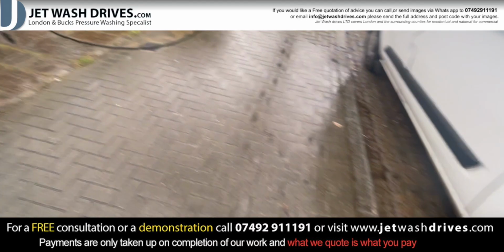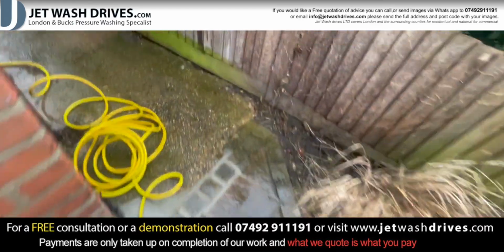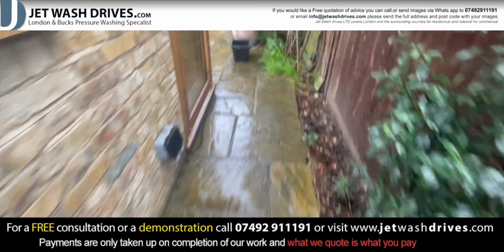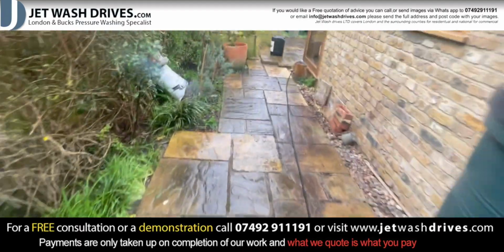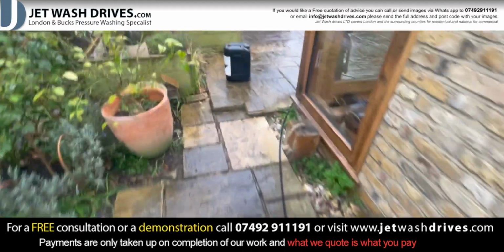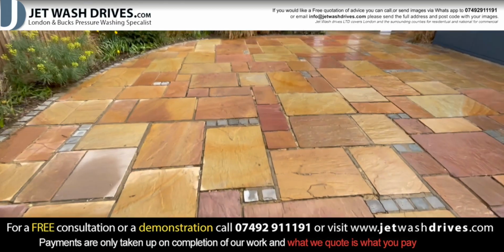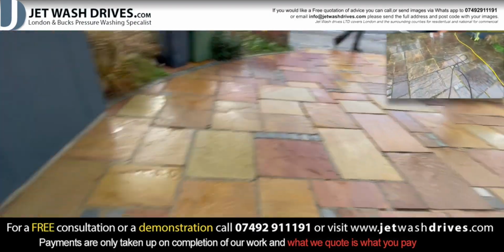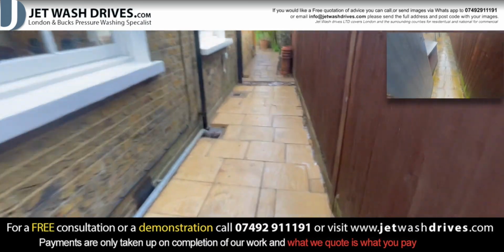Jet Wash Drives - Sandstone patio and driveway is clean in Clapham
Today we were out pressure washing in sunny old Clapham. We was invited to come and pressure clean a front driveway and also a rear patio today. We had a chance to use the 24" flat surface cleaner and also the good old Karcher HD had a little bit of a restore this stonework to this original colour and make it look much more inviting and presentable.